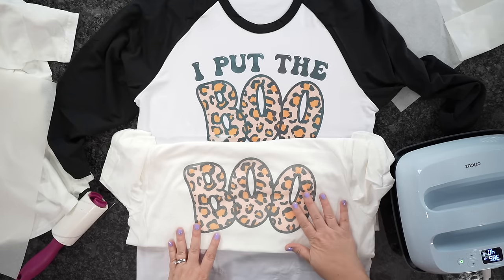🚨 NEW HACK - Sublimation on Cotton T Shirt using Sublimation Spray!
In this video Design Bundles host Crystal will show you a NEW HACK! Sublimation on a Cotton T Shirt, using sublimation spray! It's easy and affordable and takes sublimation printing cotton t-shirts to the next level.

If you're looking for guides on How To Sublimate on Cotton Shirts - you found it! Jump right in and watch Crystal for more and see how the Sublimation Spray creates a coating.

*UPDATE* All cotton tshirts have been successful and are looking great after washing ! 🙌

Design used

BEFORE YOU SCROLL ANY FURTHER, DON’T FORGET YOU CAN GET THOUSANDS OF SVG FILES, SUBLIMATION FILES, GRAPHICS, FONTS AND MORE FOR FREE

✅ Sawgrass SG500 Printer
✅ TruePix Sublimation Paper
✅ Cricut Easy Press 3 (12x10)
✅ Cricut Pad
✅ Sublimation spray

00:00 - Intro
00:20 - Sublimation Spray for Cotton
00:46 - Supplies Needed
04:50 - Preparing the T-Shirt
06:33 - Placing and Pressing the Shirts
15:30 - Finished Designs